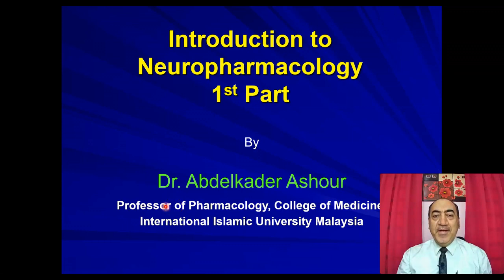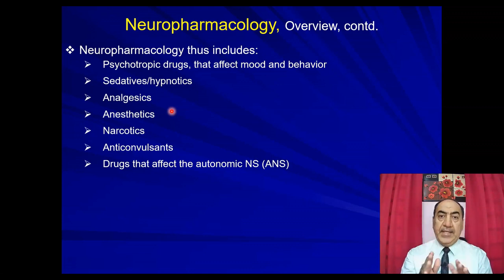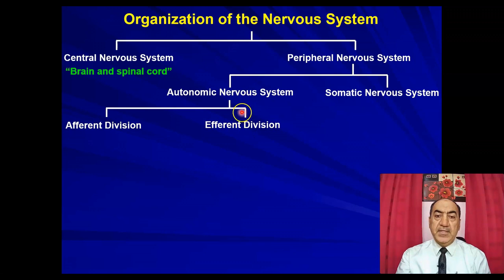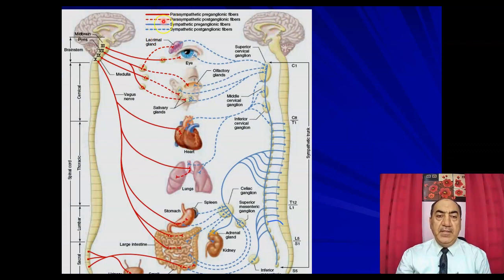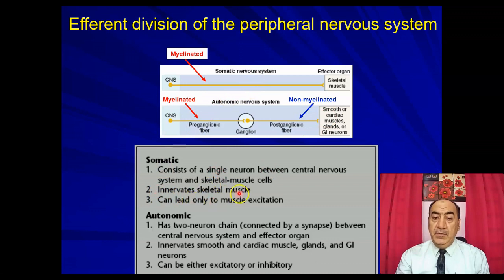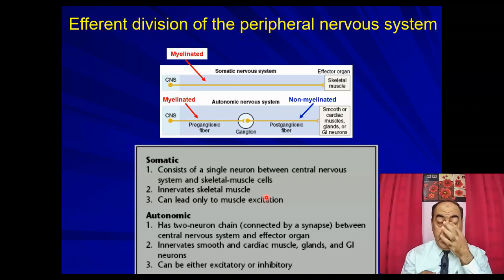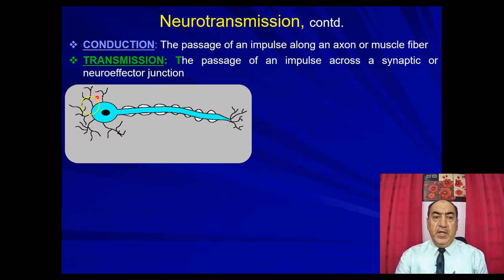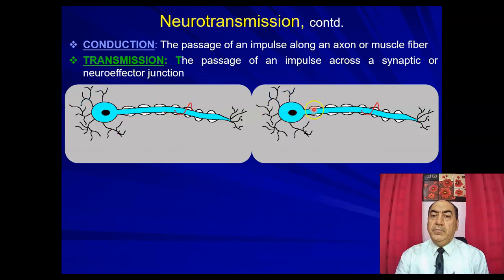Neuropharmacology I: organization of nervous system, autonomic/somatic neurons & neurotransmitters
Neuropharmacology can simply be defined as the study of drugs that affect the nervous system (NS). It includes: Psychotropic drugs, that affect mood and behavior, Sedatives/hypnotics, Analgesics, Anesthetics Narcotics, Anticonvulsants and Drugs that affect the autonomic NS (ANS).
In this video, I explain the basic organization of nervous system, the differences between the autonomic & somatic nervous system, neurotransmitter uptake, synthesis, storage, degradation, release & interaction with post-synaptic receptors. Then I explain the differences between conduction and transmission. I hope you enjoy!